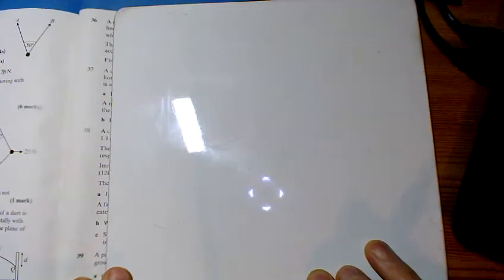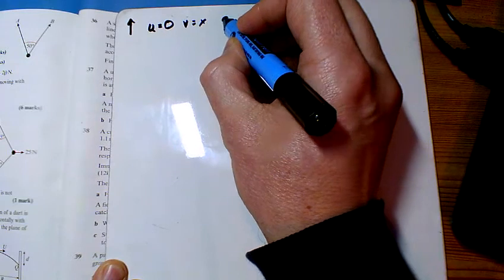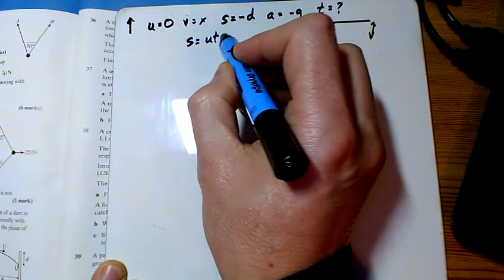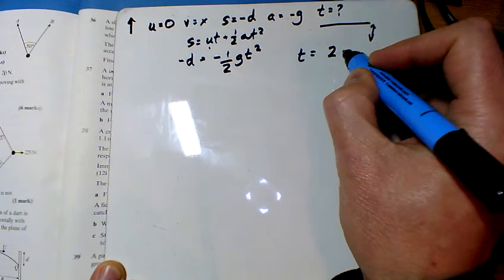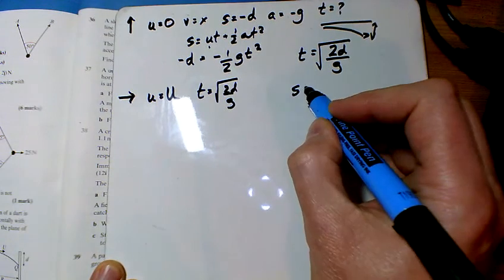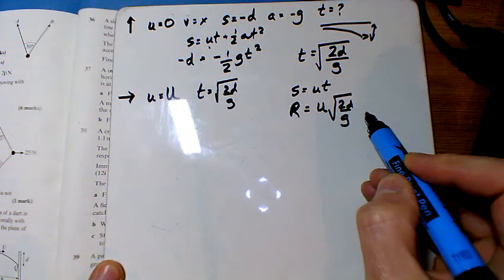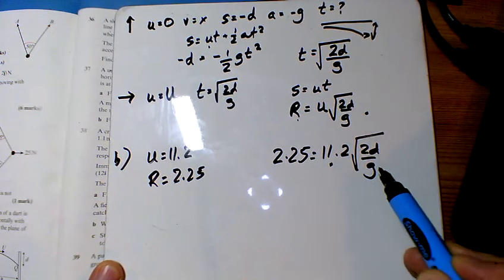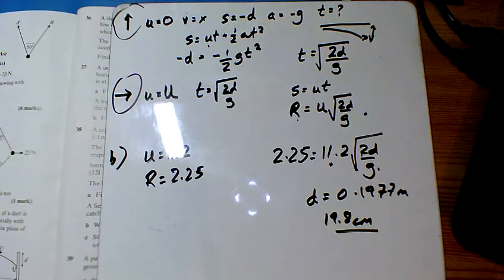A2 Consolidation Q35